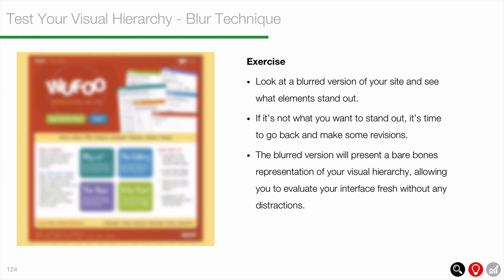How To Use A Blur Test To Check Your Most Important Content (Pt1 of 2)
It's always a good idea to run a blur test on your website homepage, blog post or landing page to check which pieces of content stand out the most. This will indicate what users will see and most likely click on and is know as the visual hierarchy.